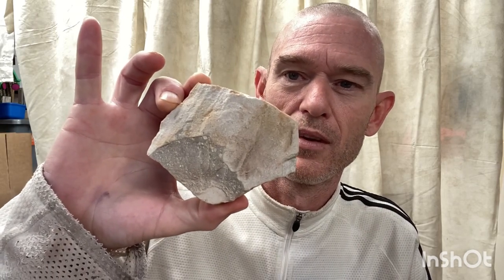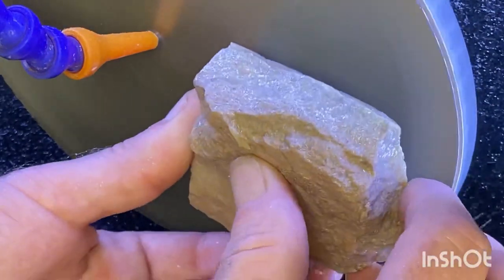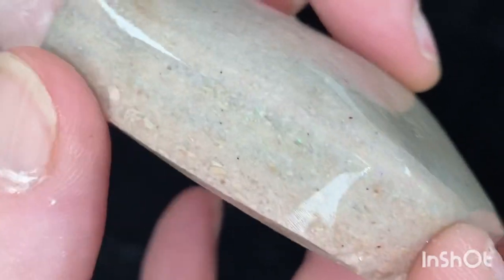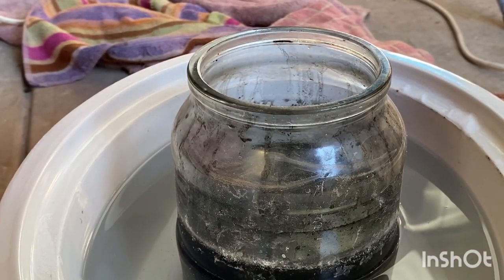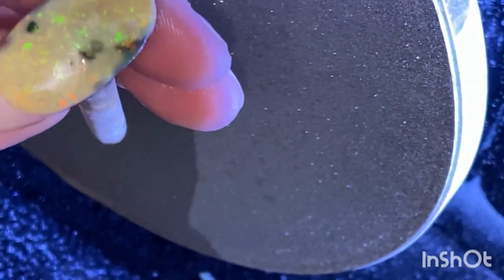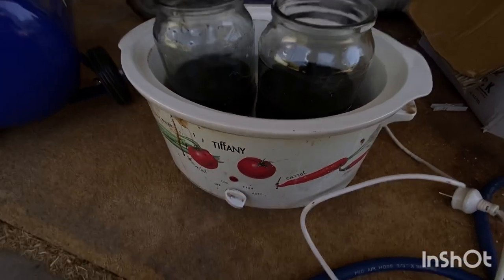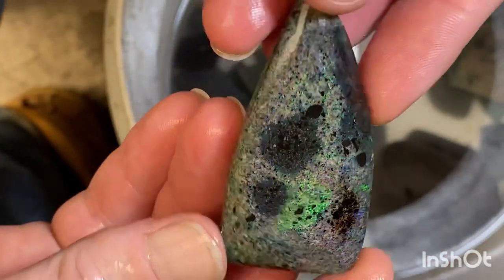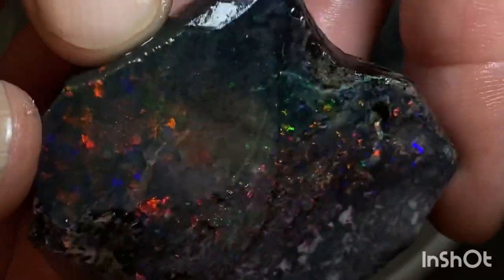Hiding In The Matrix.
G’day everyone, I hope you’re all well! In this video I’ll be doing a start to finish process of treating Andamooka matrix opal, highlighting how inconspicuously the opal colour can hide inside the host rock, and how it can easily be over looked. I’m very pleased with the results of this treat even though it took two goes at treatment. I hope you enjoy, thanks for your time. 🤪👍